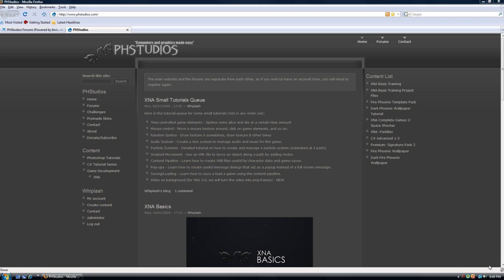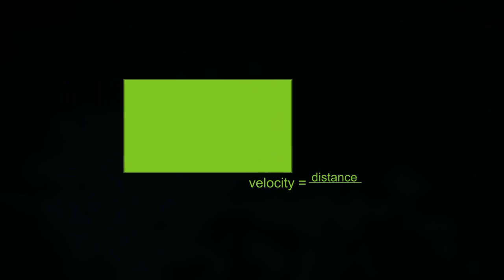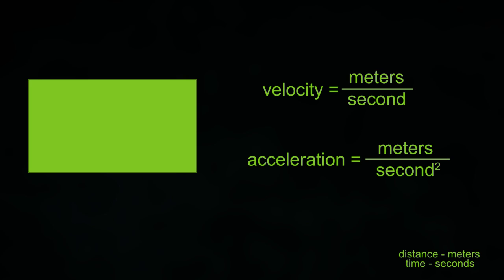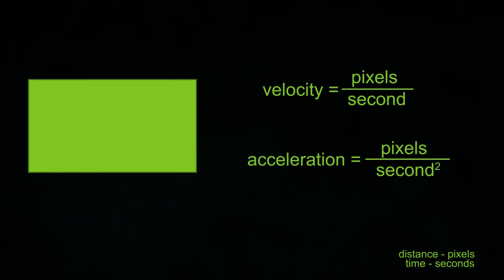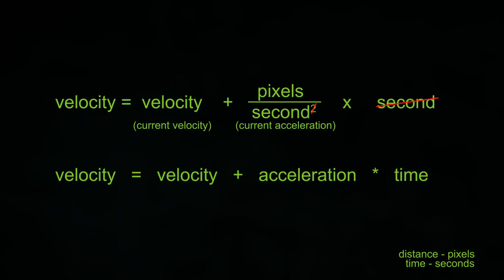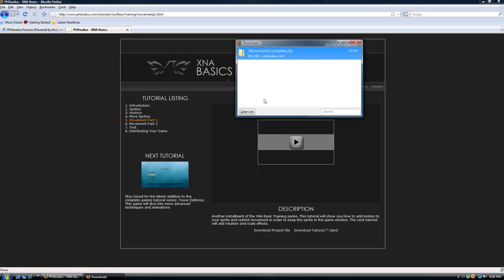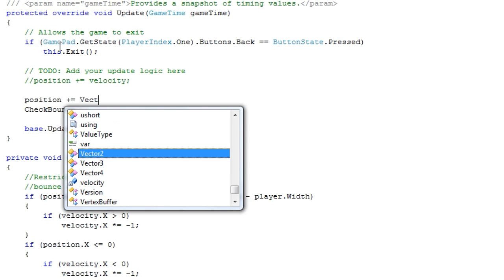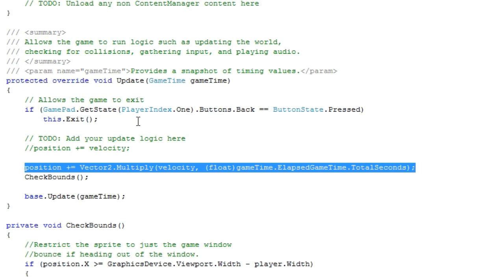XNA Advanced Movement Part 1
The second tutorial from the XNA Advanced Techniques series is now available to the public! The tutorial is called Advanced Movement. In the tutorial, you will learn an advanced way to move your sprite using a physics formula and a time component. A diagram has been added to the video to help you understand the formula.